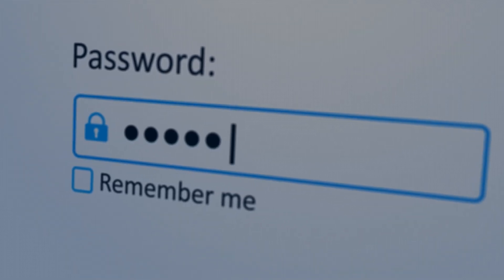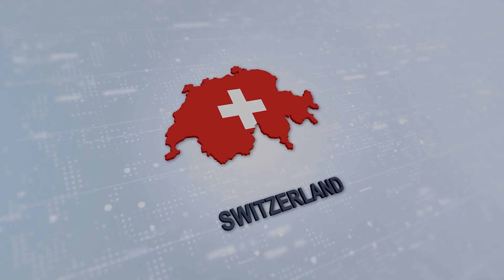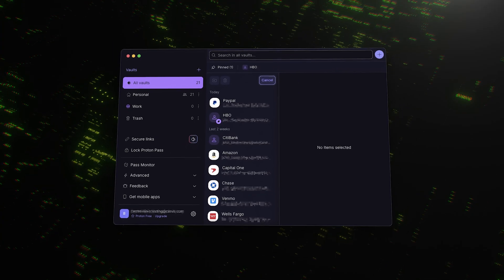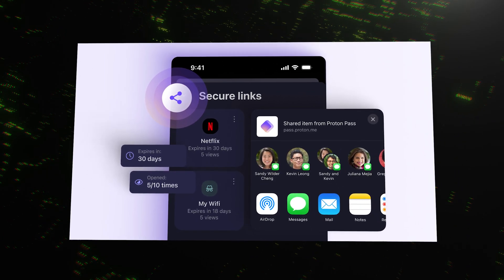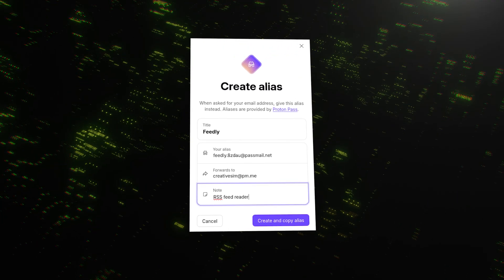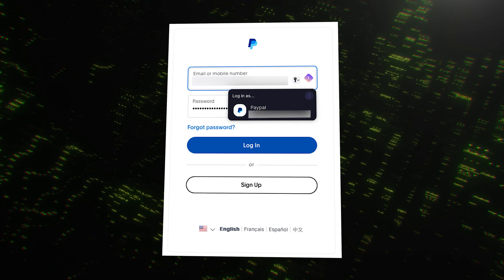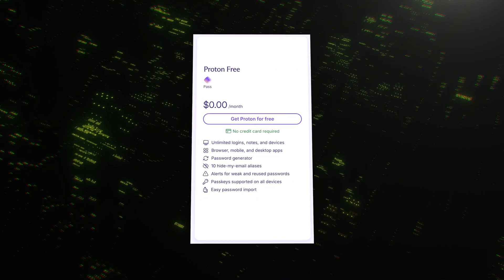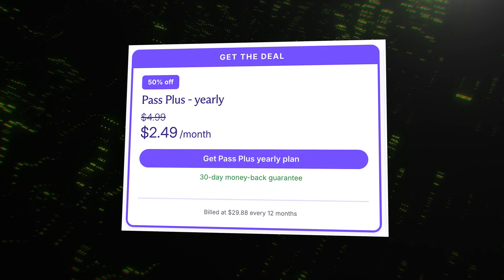Proton Pass Review - Is it the Best Password Manager?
Data brokers are quietly trading your personal info, your name, address, phone number, and more.
Unless you act, it stays on the internet... forever.

In this episode, we dive deep into Proton’s newest launch: Proton Pass.
It’s more than just a password manager, here’s how it stacks up against the competition:

-Syncing across devices
-Free vs premium features
-Autofill speed & accuracy
-Integration with Proton ecosystem
-Encryption & zero-access architecture
-Versus Bitwarden and 1Password

Chapters:
0:00 Intro
0:31 What is Proton Pass?
1:06 Top-Tier Security
1:49 Features That Actually Matter
3:21 User Experience & Platforms
4:08 The Price: Free vs. Paid
5:27 Final Verdict: Is It Right For You?

🔒 Real humans, real tests.
🧠 No bias, no clickbait.
📅 Weekly privacy & cybersecurity breakdowns.